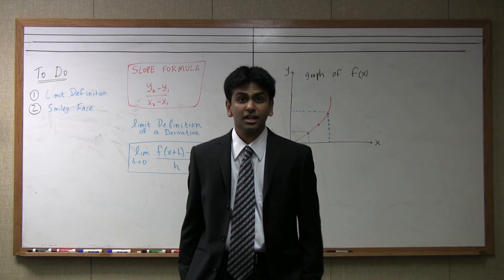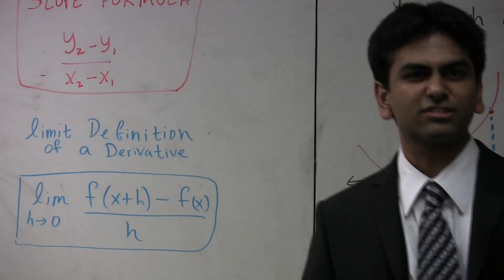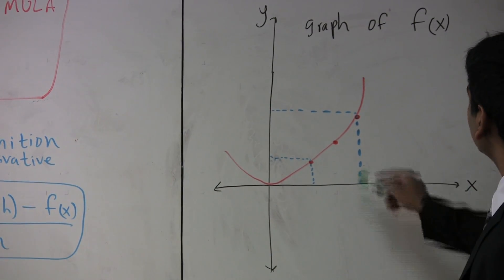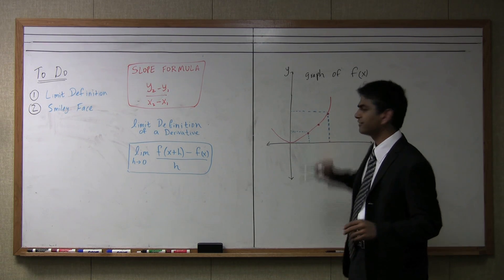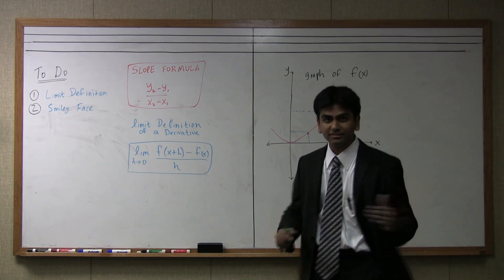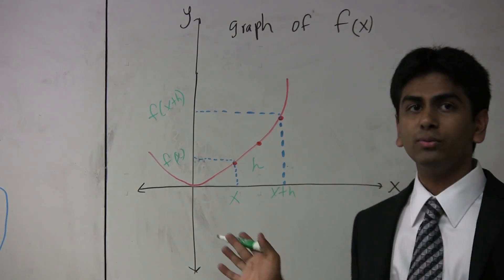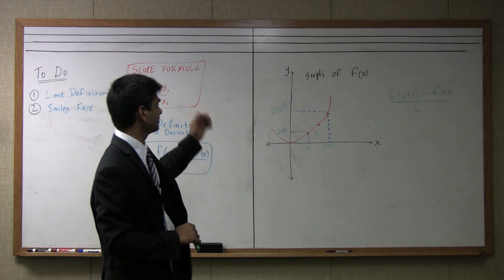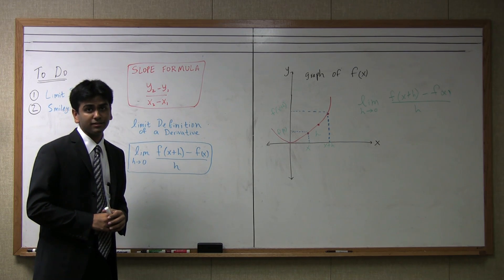Derivatives - Limit Definition by Rohen Shah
Rohen Shah has been the head of Far From Standard Tutoring's Mathematics Department since 2006.  This is a video of him giving a rather comical, fictional, (but easy-to-remember) story about how the Limit Definition of a derivative was discovered. Enjoy!